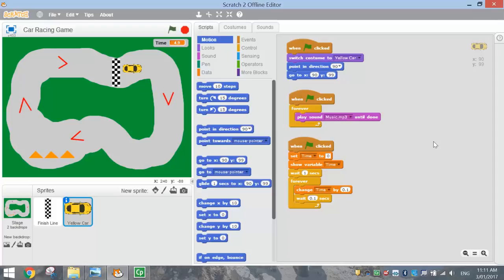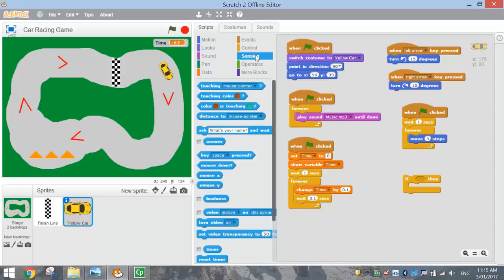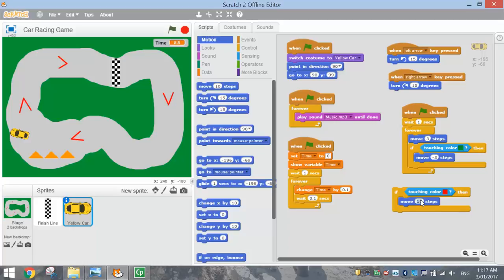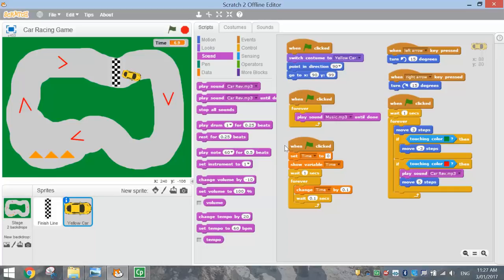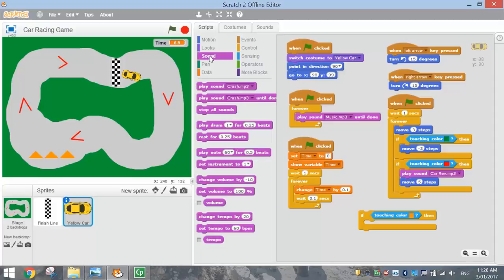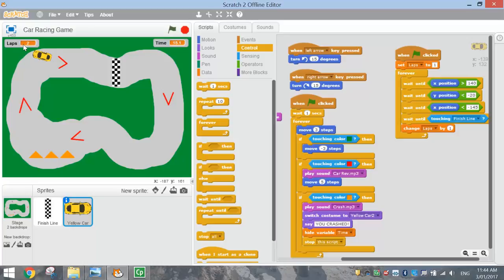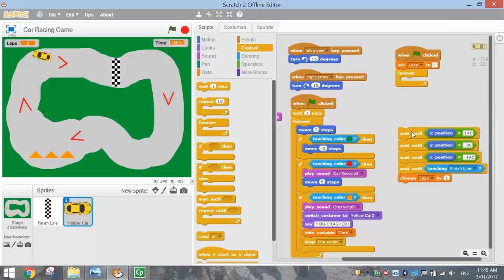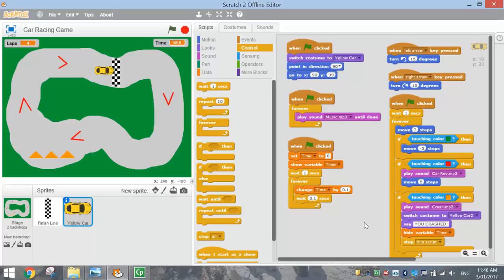Scratch Tutorial - Car Racer (Part 2/2)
Learn how to create a fun little car racing game using Scratch 2.0. In this second and final part of the video we make the car move and set up our lap counter.